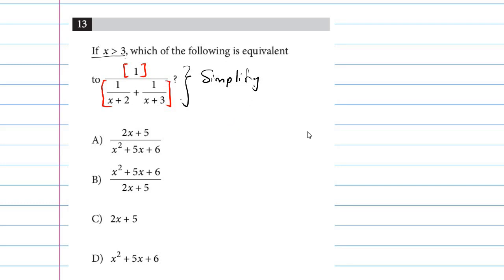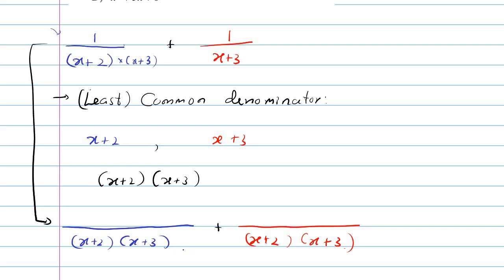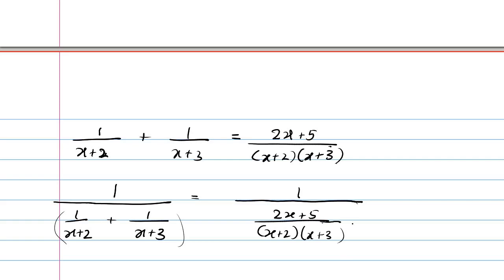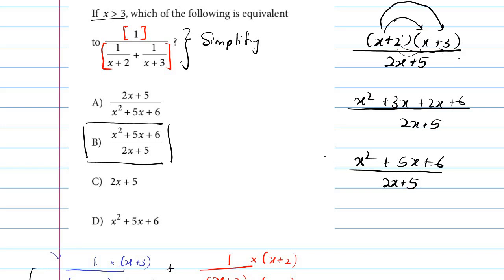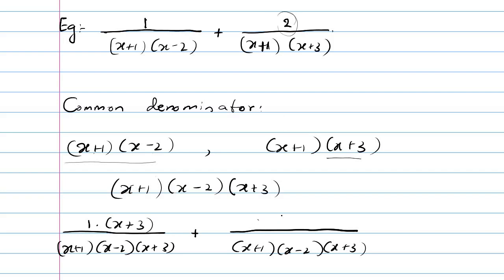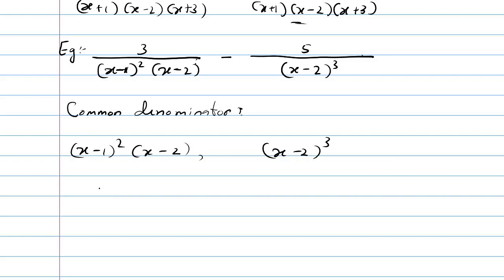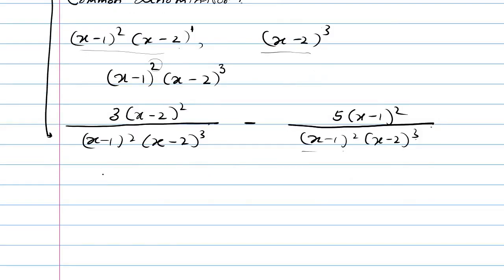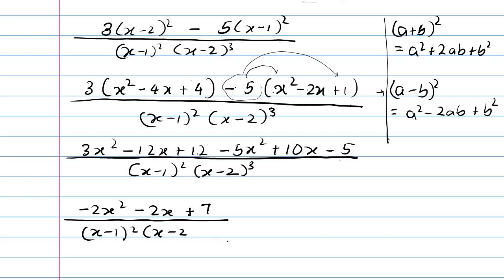SAT Practice Test 1 - Section 3 : Step by Step solutions to problem 13 - Adding fraction and LCD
In this video we discuss step by step solutions to problem 13 in section 3 of the official SAT Practice Test 1, and two other related examples. All three problems test the students' ability to do simplify Algebra fractions and find least common denominator (LCD).

Going beyond just discussing the problems itself we workout similar examples, and explain the concepts whenever deemed useful.